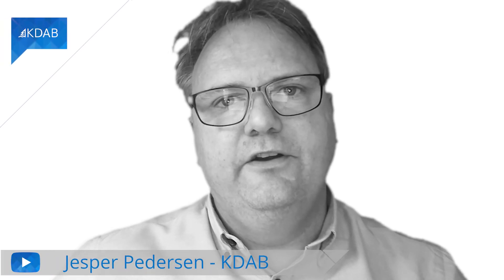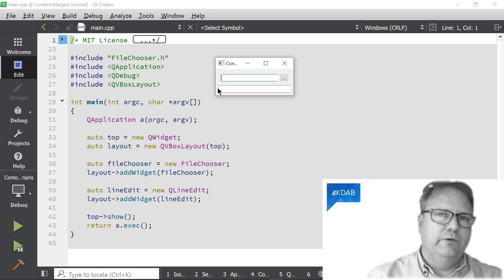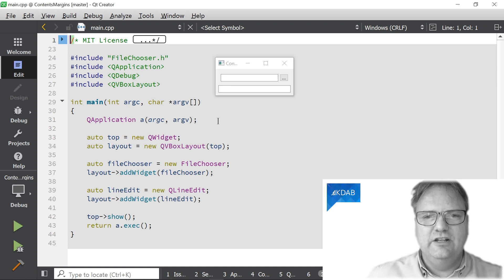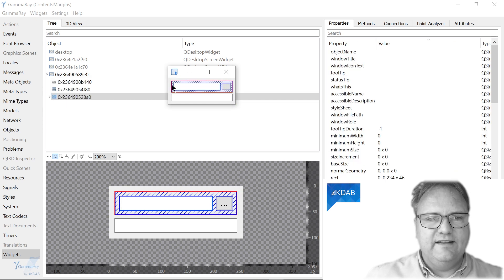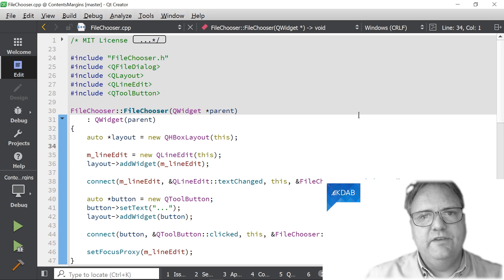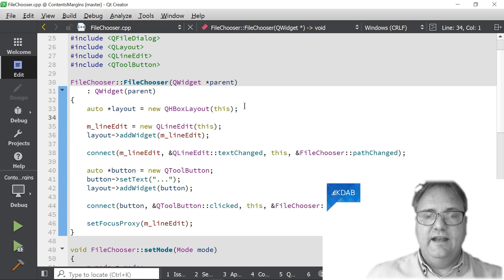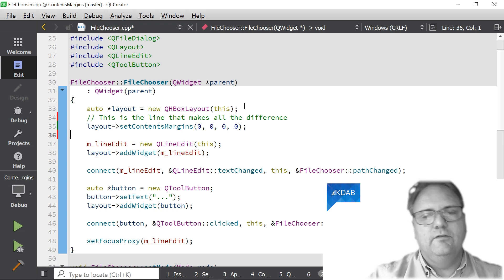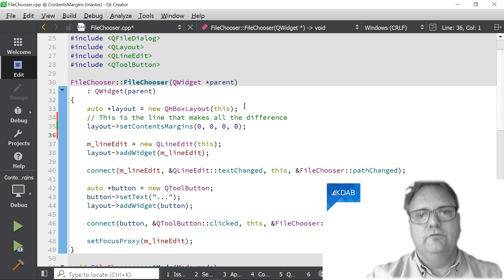Understanding Contents Margins in Qt Layouts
We know that we should use layouts to arrange children widgets inside a container widget. Layouts do the right thing for us, automatically, except when... they don't! Sometimes, we need to fine tune some of the decisions that layouts take; usually, the one that they take wrong is deciding how much padding/margins should be applied to contents. Let's see how to fix it.